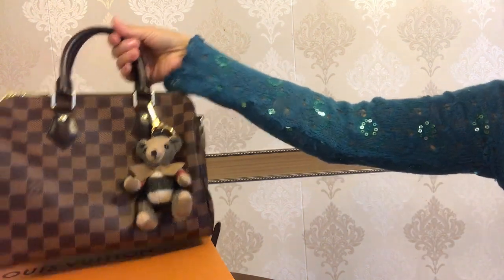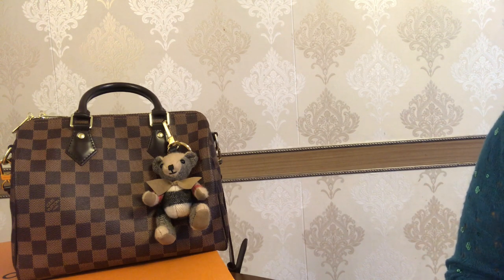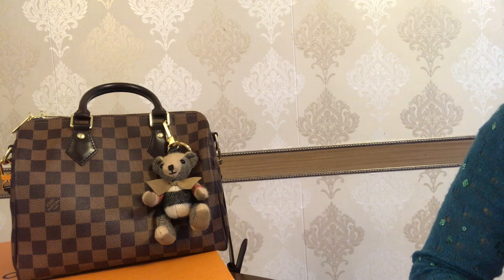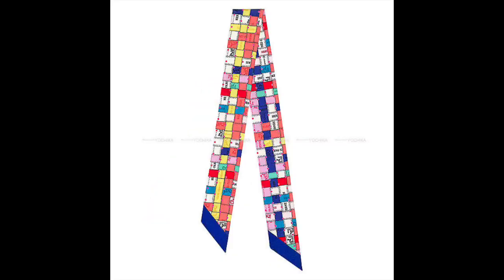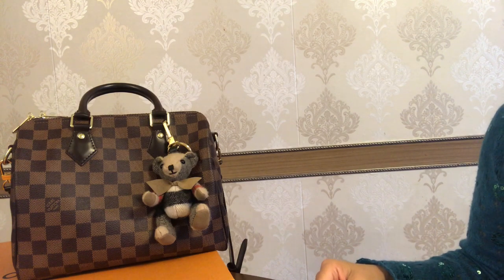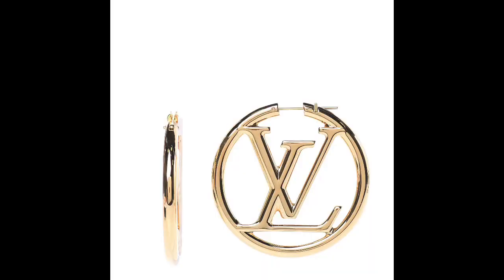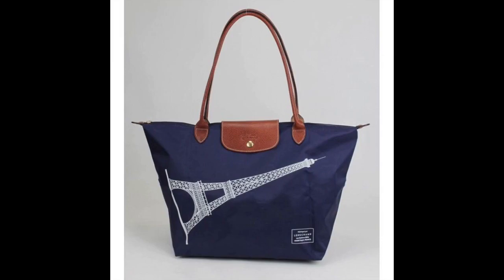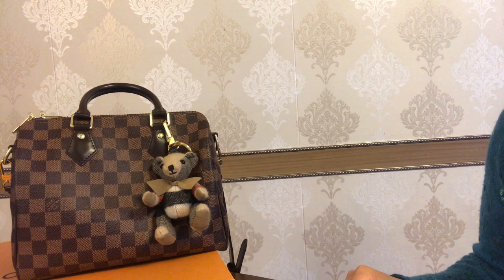My 2020 Wish List 🤩💖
Hello, my lovelies! 😍 Today I want to take you through my 2020 wish list.
Please leave your thoughts and recommendations down below😘.

Link to the video "My Burberry Collection,
Part 3":

Link to the Burberry Thomas bear bag charm unboxing video "Burberry Cute Unboxing":

Link to the video of Irene (Be Fabulous With Me_Irene) "Luxury Card Holder Comparison" / Chanel, Louis Vuitton, YSL, Gucci: